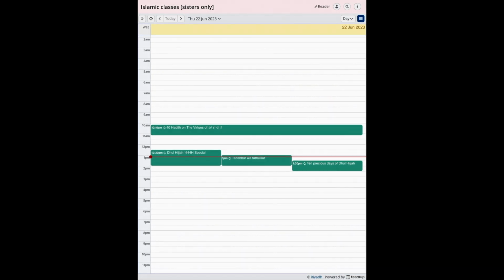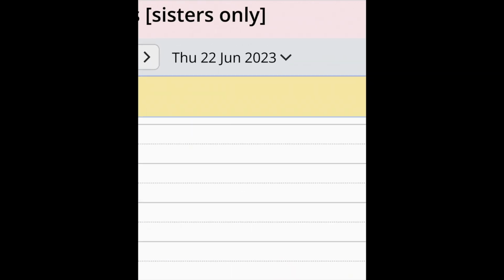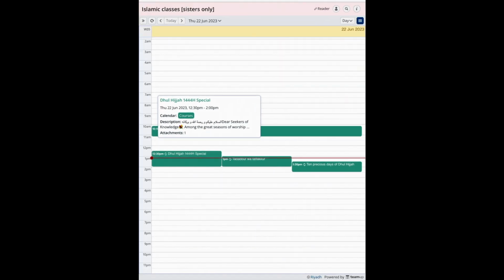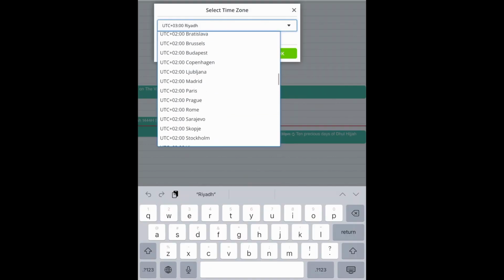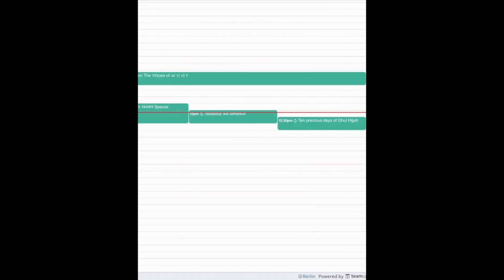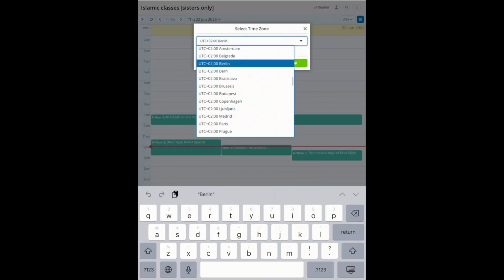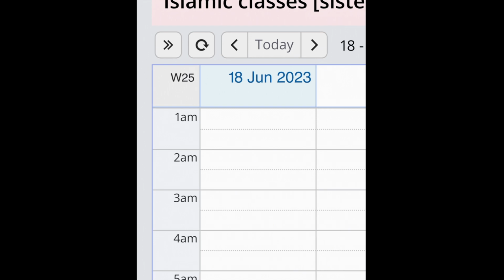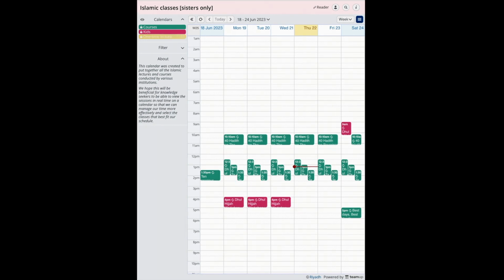Teamup Basic Navigation Tutorial with a link to Free Islamic Classes Calendar (in description box)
Basic tutorial on how to go about Teamup when someone shared a Teamup public calendar link with you.

Also check out 'Free Islamic Classes'. This calendar was created to put together all the Islamic lectures and courses conducted by various institutions.

We hope this will be beneficial for knowledge seekers to be able to view the sessions in real time on a calendar so that we can manage our time more effectively and select the classes that best fit our schedule.